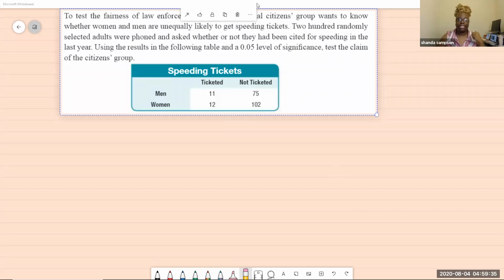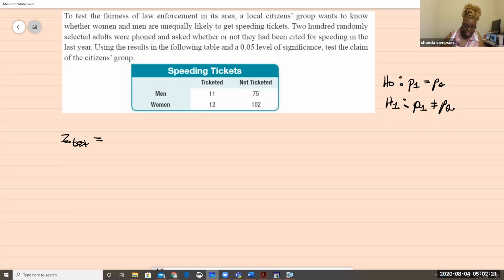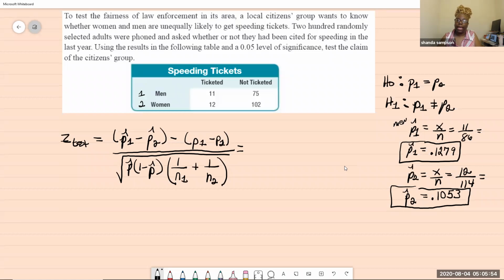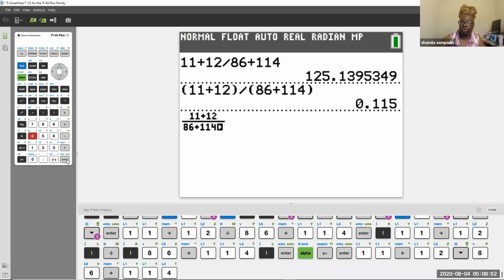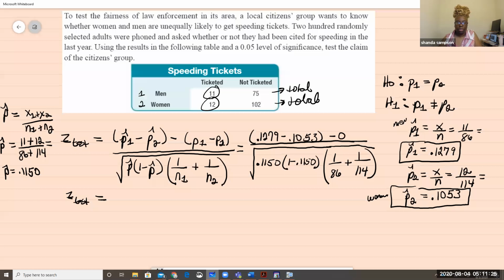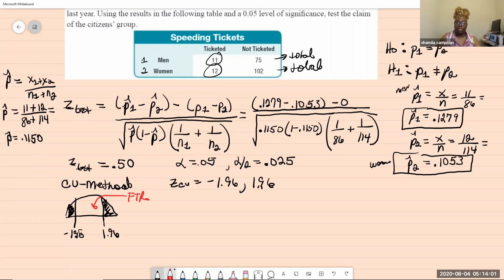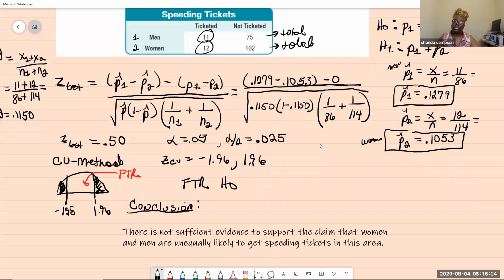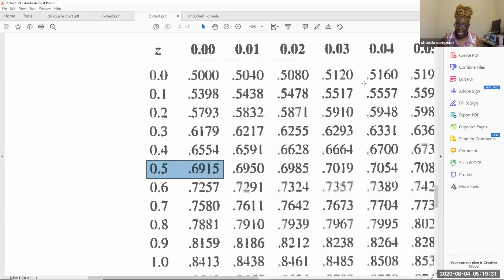TWO POPULATION PROPORTIONS HYPOTHESIS TESTING USING TI84: Use a z chart with p-value method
Hypothesis testing for two population proportions using ti84 calculator. We also use a z chart along with the p-value. This hypothesis testing using the ti84 will also have both the critical value method and the p-value method.